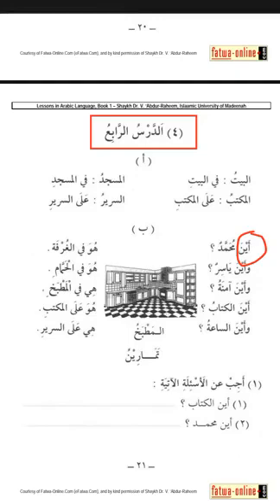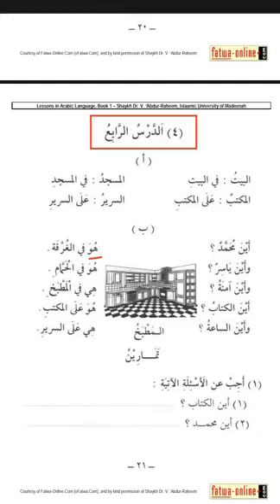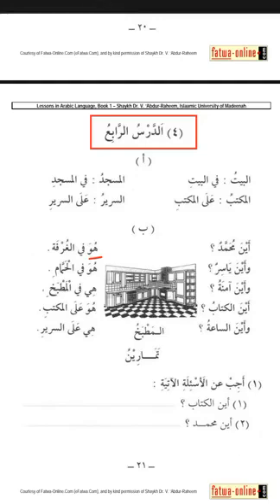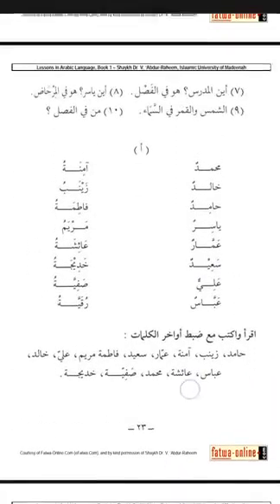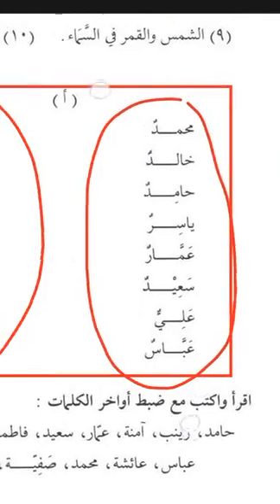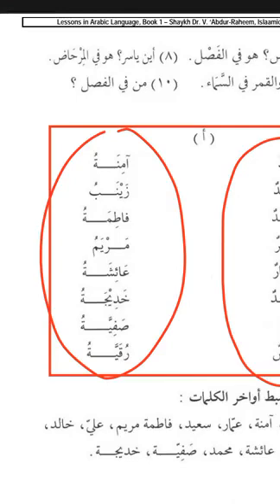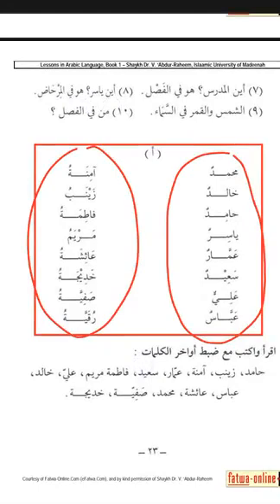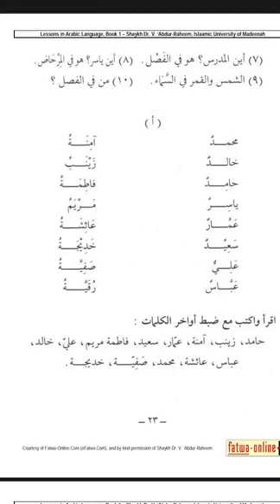Durusu lugatil Arabiyyah Part 1 (English) Lesson 4a